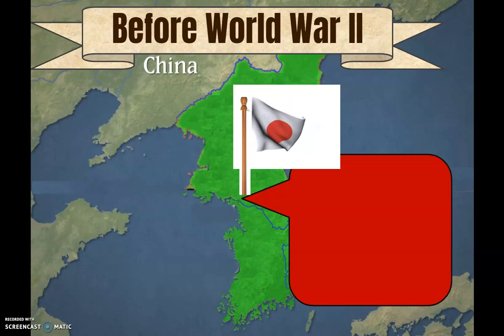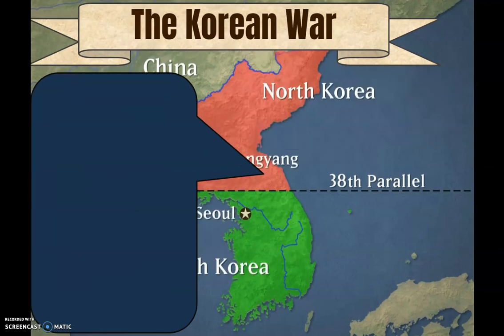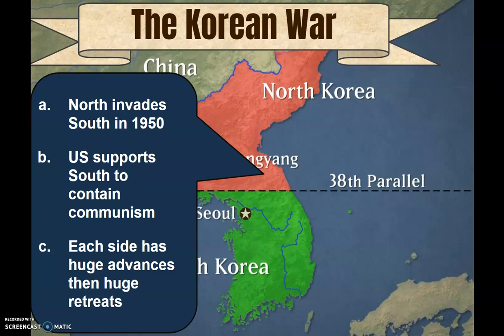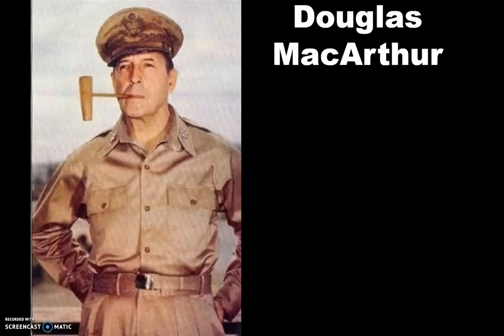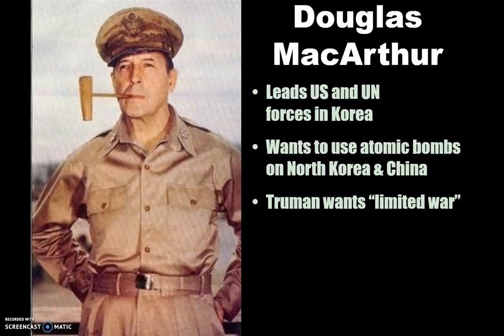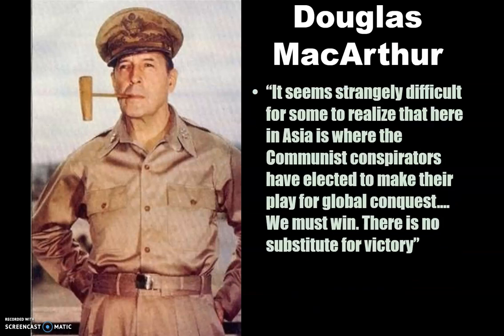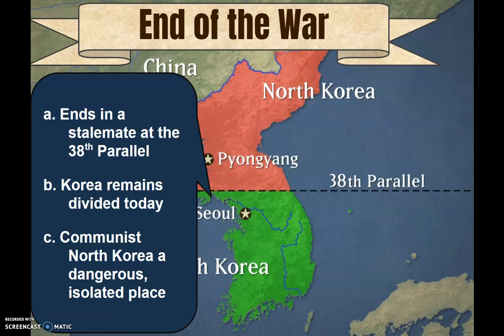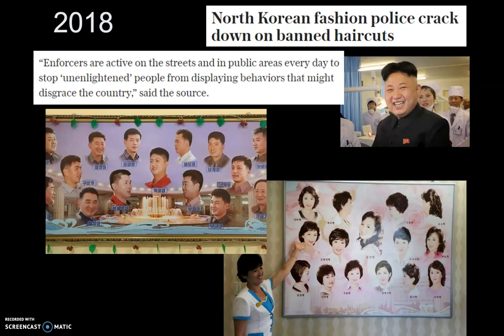The Korean War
What were the effects of the Korean War? Watch and find out!